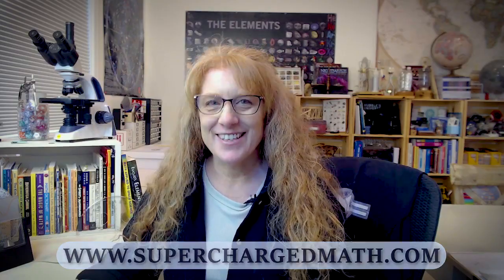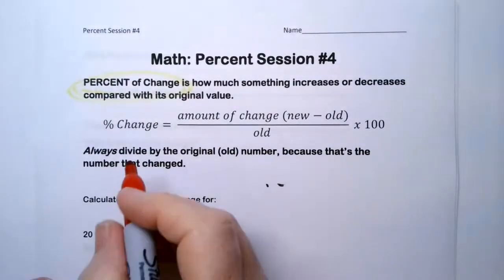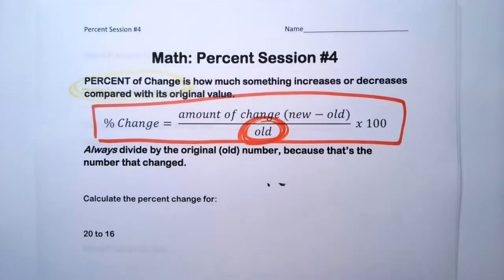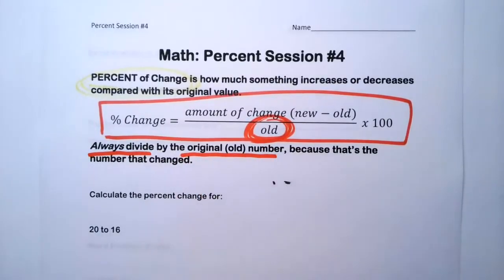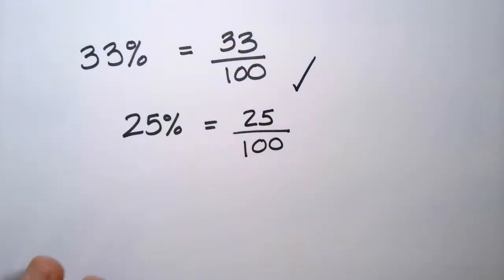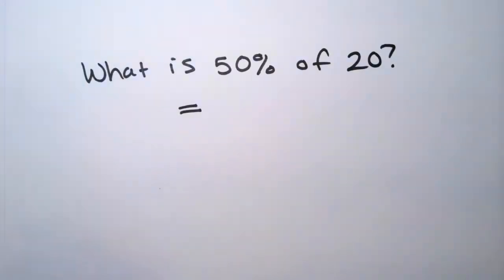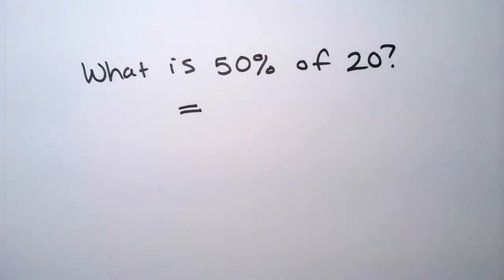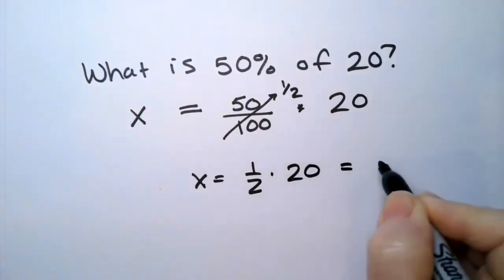Mastering Percent Change Basics: Calculate Percent of a Number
👉If you like my Lessons Like this, Join me for a free class

In this video, I break down the essential concepts of percent change in a clear and easy-to-follow manner. If you're a student learning the basics or someone looking to refresh their math skills, this video is for you.I'll guide you step-by-step through calculating percentages of numbers, providing helpful tips and examples along the way. Learn how to handle percent change effortlessly and gain confidence in tackling calculations.